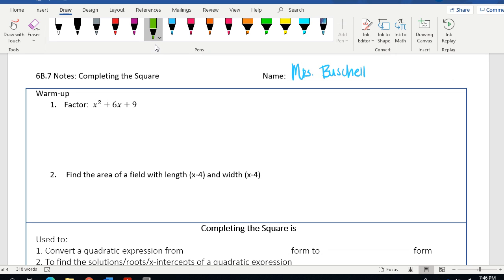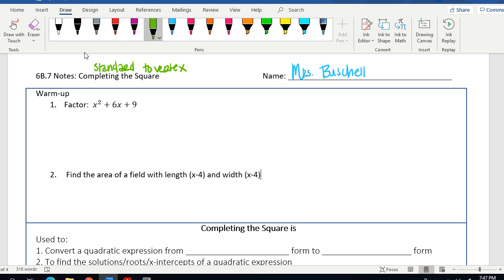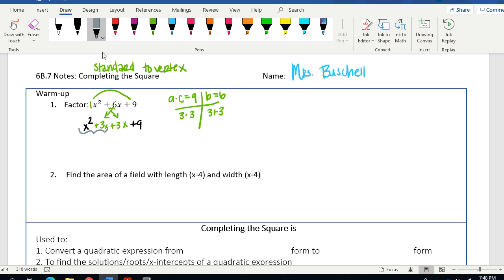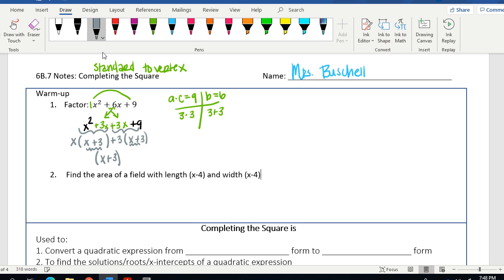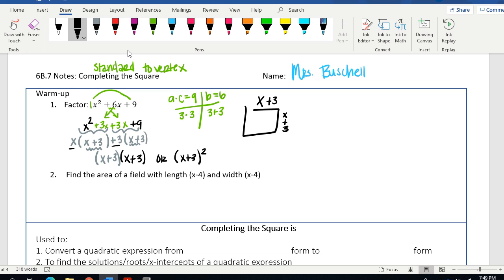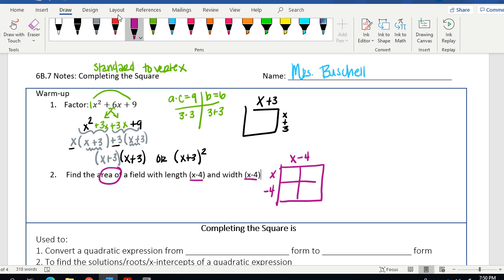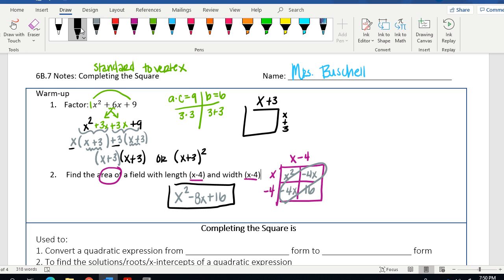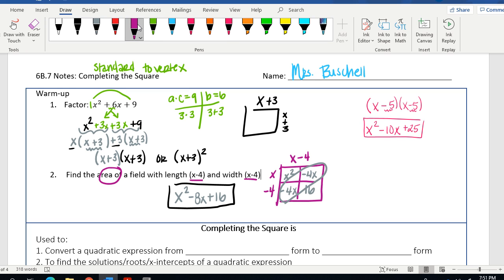6B.7 Part 1: Warm-Up